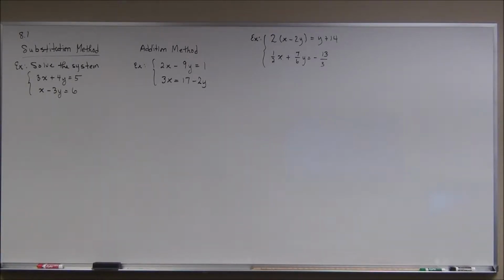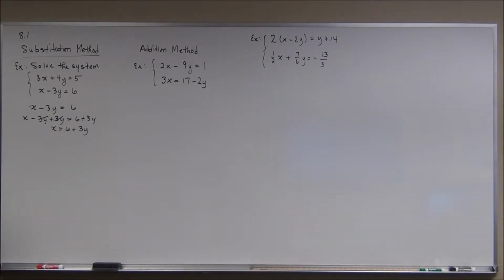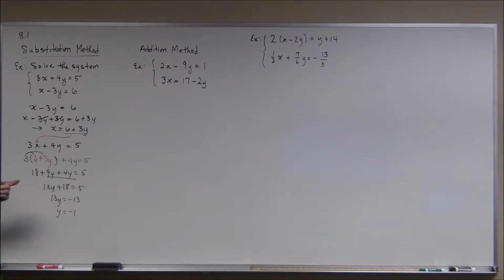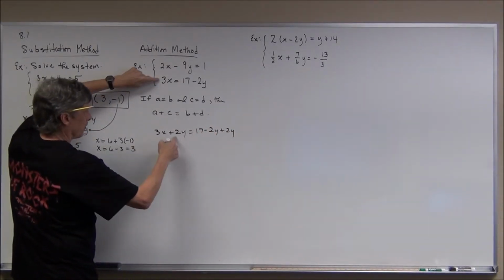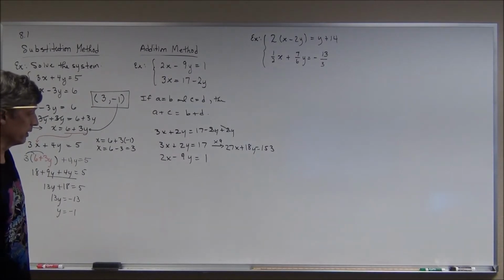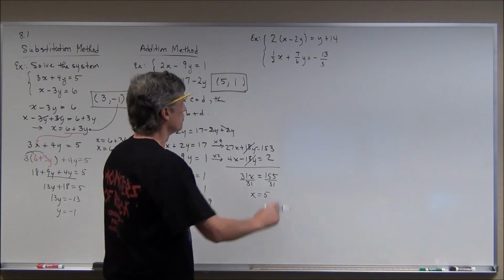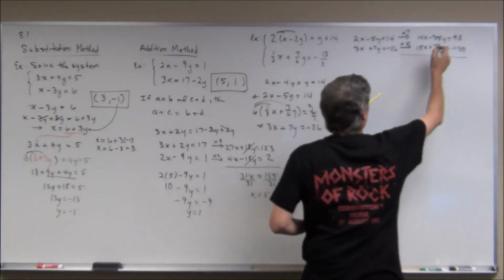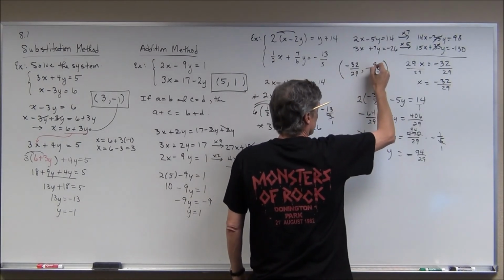8 1 Systems of Linear Equations in Two Variables and Applications 2a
Solving two by two systems of linear equations.